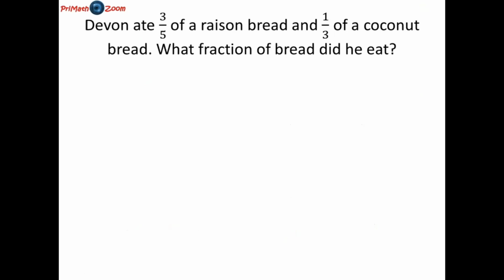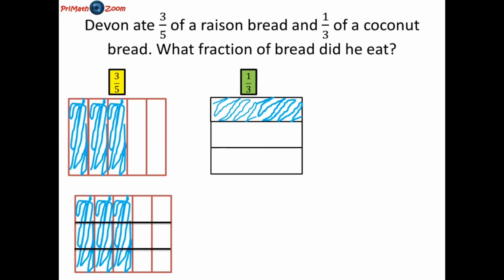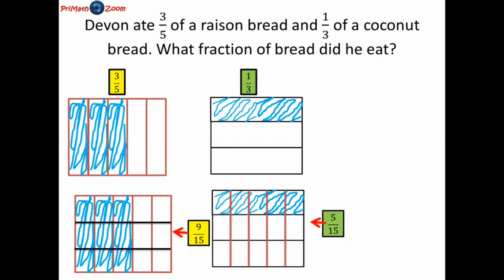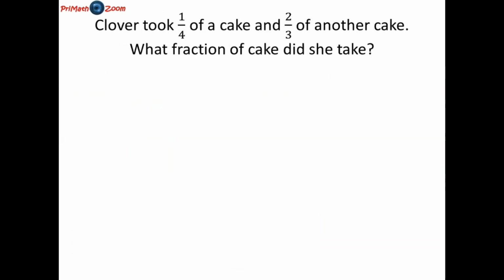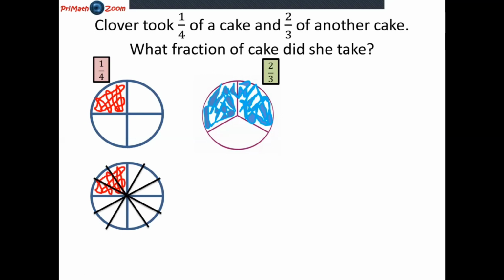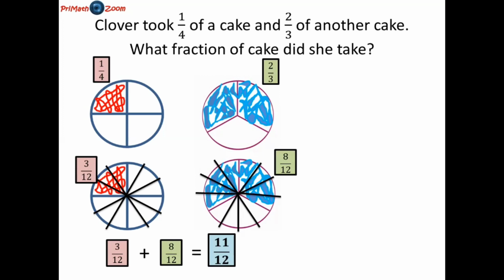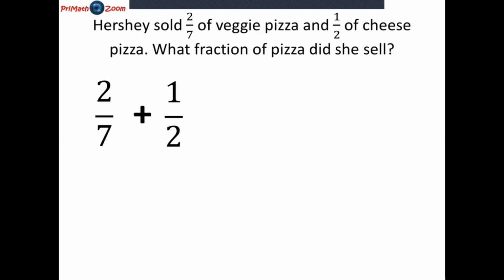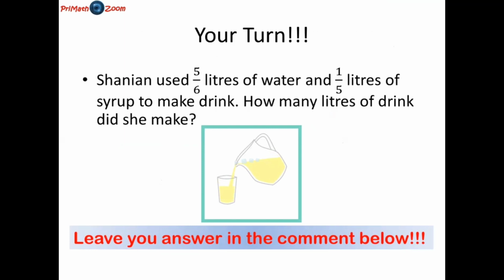Adding Unlike Fractions - The Conceptual Way || PriMath Zoom